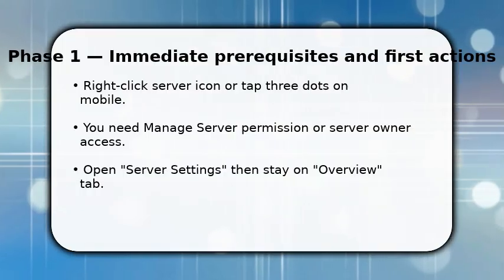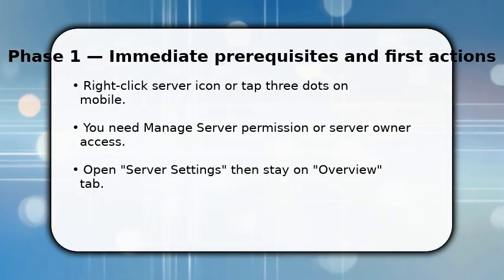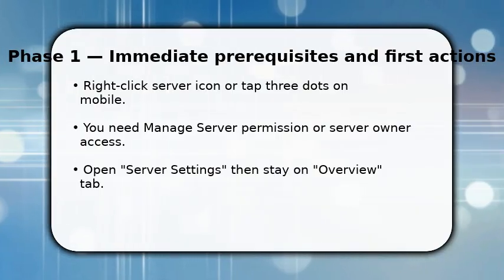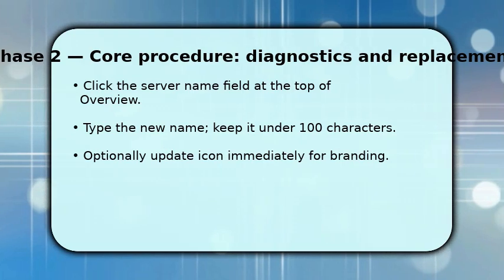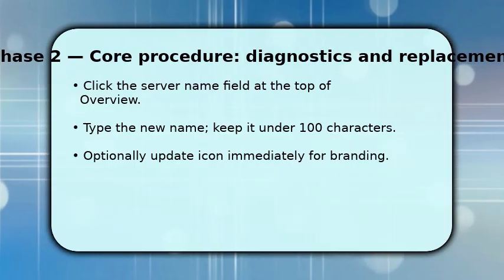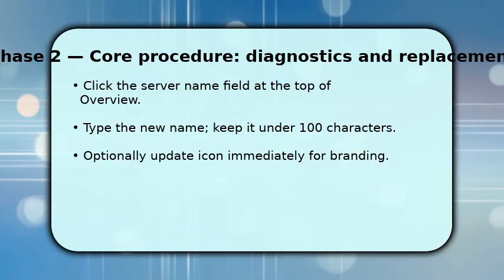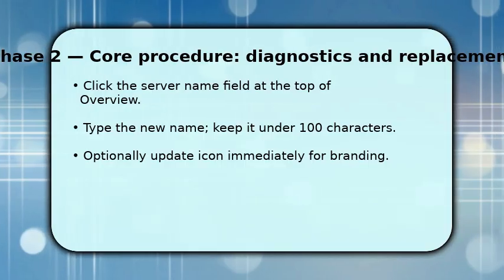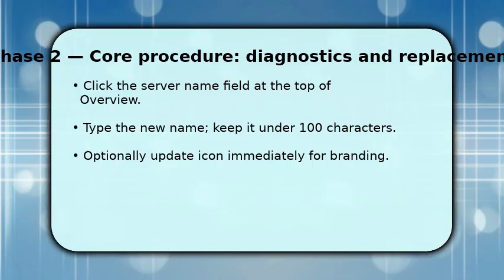How to Change Server Name in Discord - Step by Step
How to Change Server Name in Discord - Step by Step | 🔒 Surfshark VPN Deal — Stay private and secure. $1.99/mo + 3 Months Free ▸

Learn the detailed process of changing your Discord server name through this comprehensive guide. Follow step-by extricate instructions to customize and update your server's identity effectively.

Change Server Name on Discord, Discord Guide Step by Step, Update Your Discord Channel Title, Customizing Discord Servers, How To Change Discord Names, Server Management in Discord, Modify Discord Identity, Step-by-step Disowning Old Channels, Creating New Server Titles on Discord